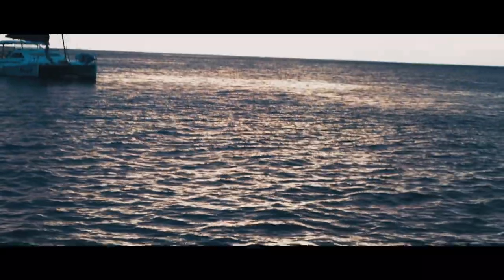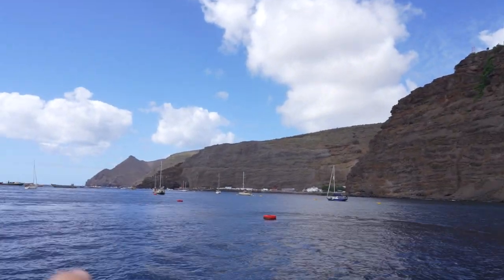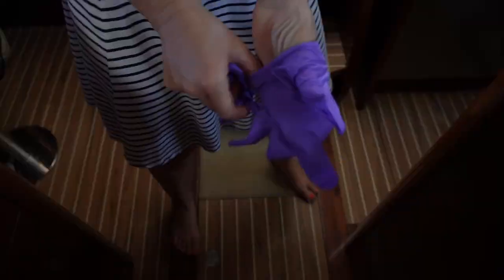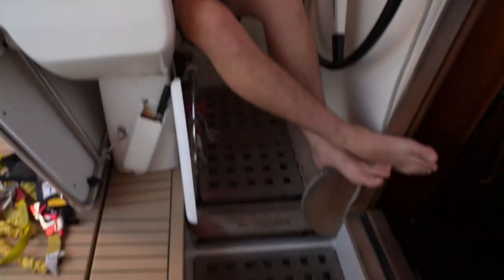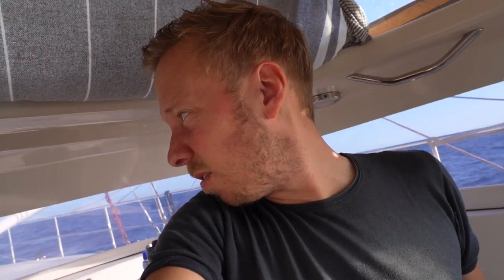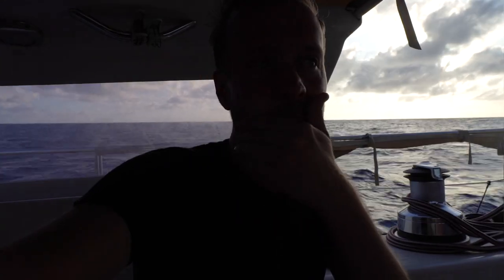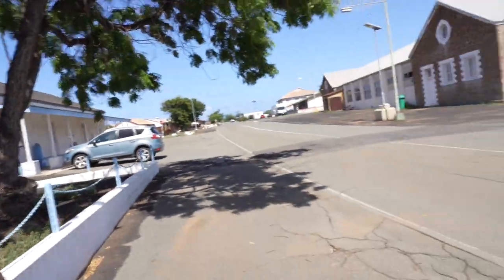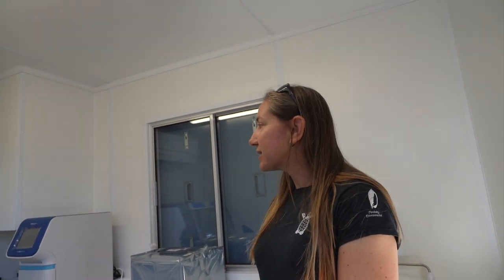Life at SEA in the middle of the ATLANTIC - OutsideWatch Vlog #25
This time we set off on a 700nm sail from St Helena to Ascension island! There are very few places to stop in the south Atlantic other than these two unique volcanic islands. After 3 weeks enjoying beautiful St Helena, we decided we HAD to check out Ascension as well even though it was slightly out of our way.

The 6 day passage was that of dreams! We had absolutely perfect downwind conditions the entire way and nothing broke!

Ascension is a "working" island. There are about 800 people residing on the island all of whom are either researchers or US Military. No one can just "live" on Ascension, they must be military or on a 2 year research contract. Another fun fact: The former Nasa radio station located on the island was where the first radio transmission from the moon was ever received.